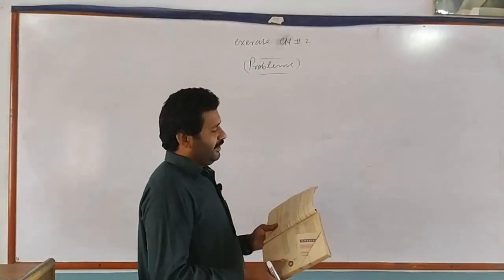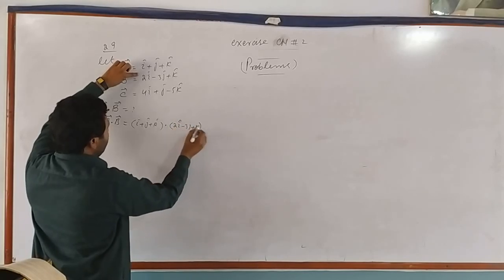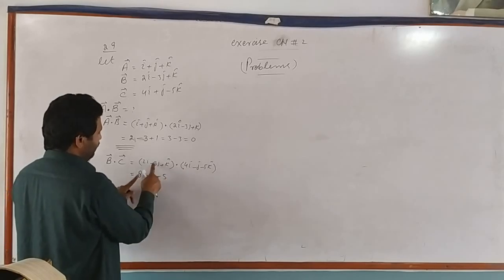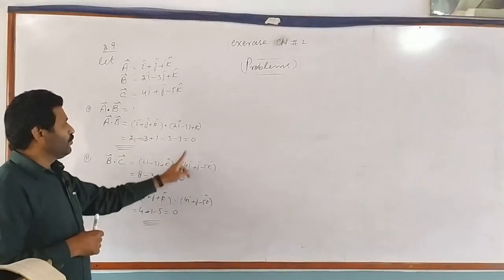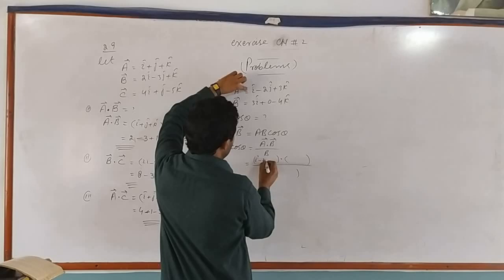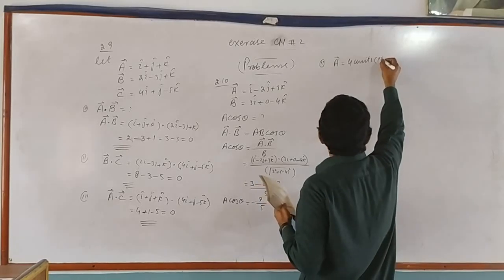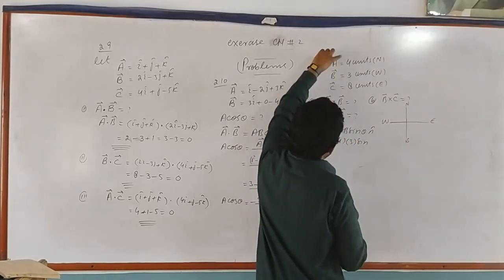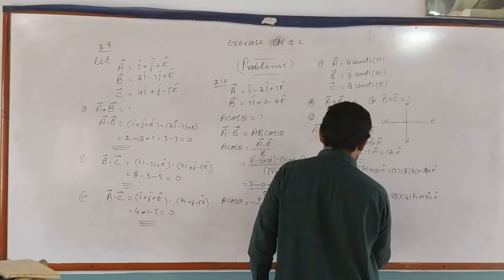Physics Lecture 16